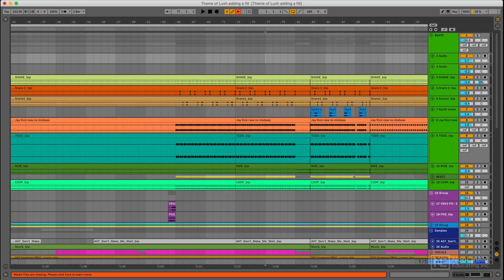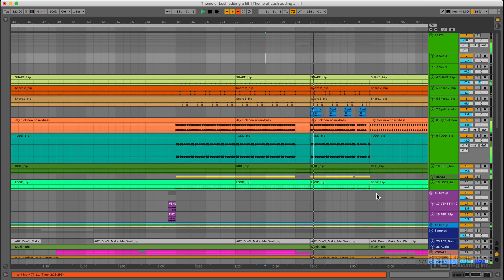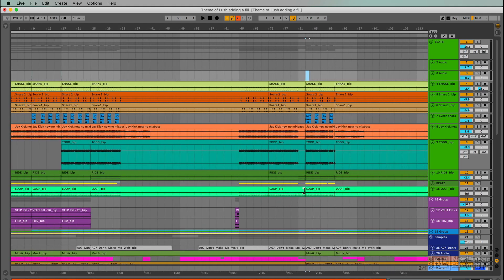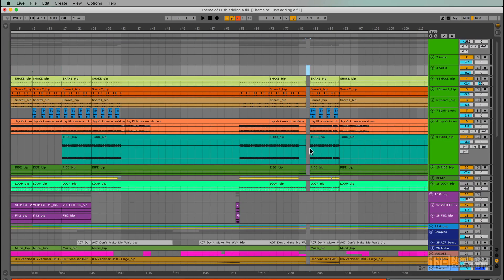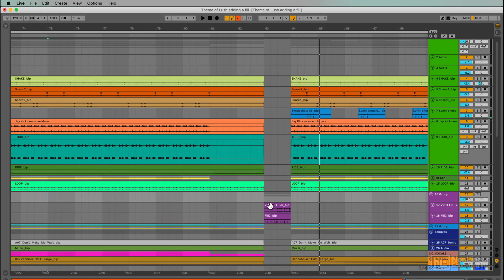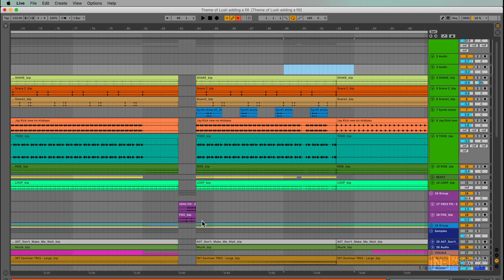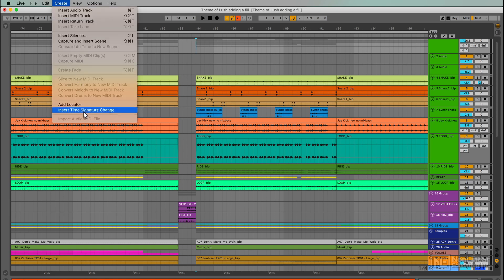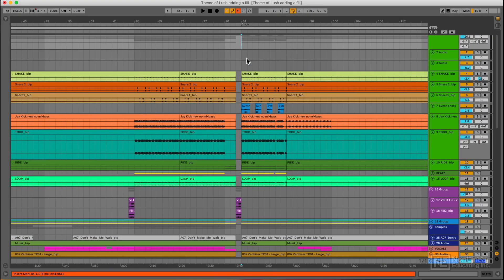Ableton Live 404 : Advanced Ableton Live Hacks - Grid Hack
Ableton Live 404 : Advanced Ableton Live Hacks by Olav Basoski
Video 2 of 22 for Ableton Live 404 : Advanced Ableton Live Hacks

No wonder Ableton Live is one the most popular DAWs around... Thanks to its fast and effective workflow, it's quite easy to get started producing music with it. But once you get more experienced, it's essential to learn some advanced "hacks" to enhance your productions and performances. And that's what this course by Olav Basoski is all about!

We're always happy when Olav creates a new course. Not only is he an amazing producer with years of experience under his belt, but he's also an incredible teacher who loves sharing his wealth of knowledge with others. With a really down-to-earth approach, Olav has the ability to make you feel like you're in the studio right next to him. This is exactly what he does in this 21-tutorial course...

You'll discover useful arrangement hacks, drum rack tips to make you work better and faster, mixing advice to boost your creativity, plus a variety of workflow tricks... Clear and straight to the point, each tip included in this 21-tutorial course is designed to boost your Ableton Live skills and make you a better producer.

There's a lot to learn, so join trainer and producer Olav Basoski in this course, and take your Ableton Live skills to a whole new level!